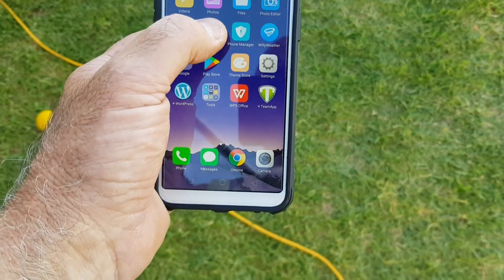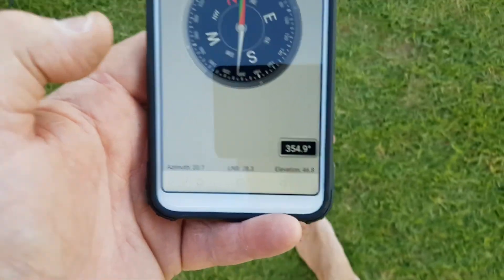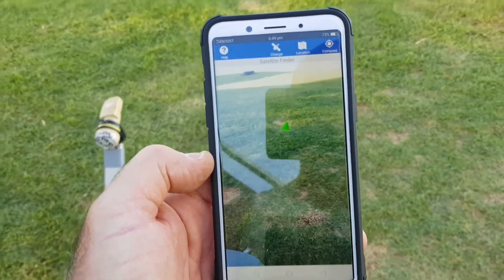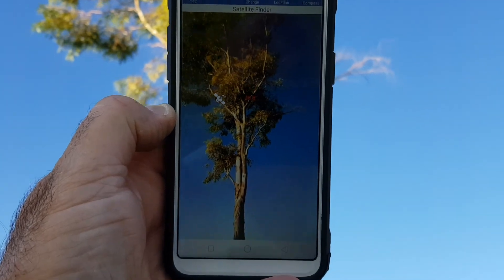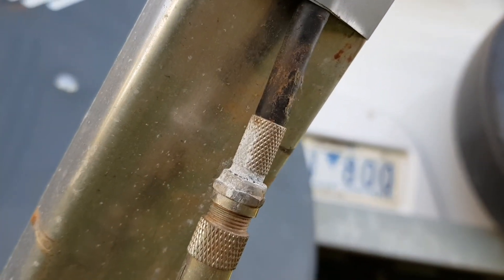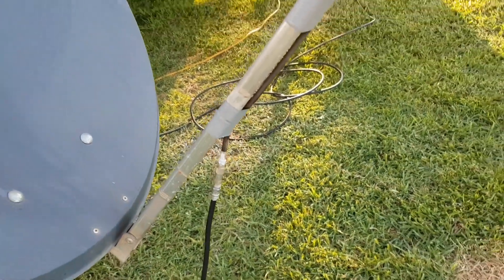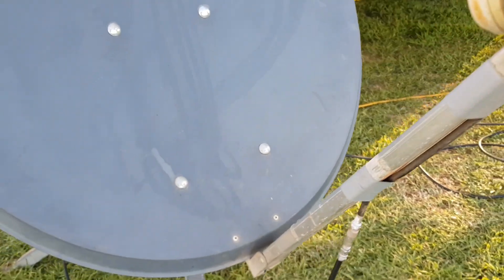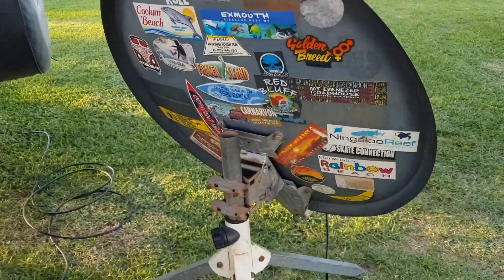Satellite television set up. Phone Apps to find the position of the satellite.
The Android and IOS platforms have plenty of Apps to help align the dish. In this video we're using the Wikicamps App satellite feature